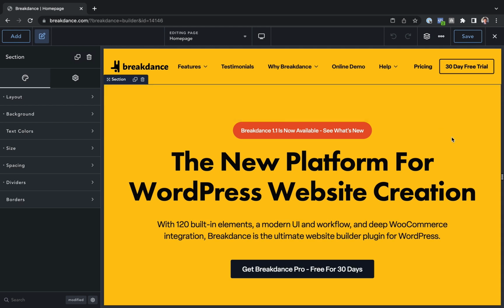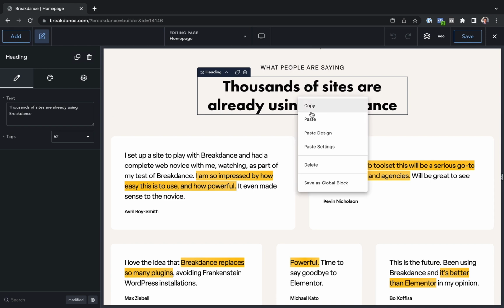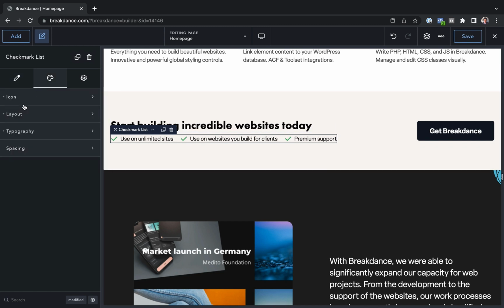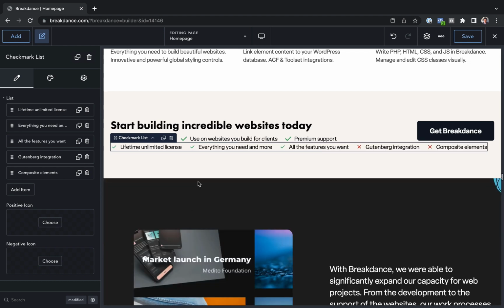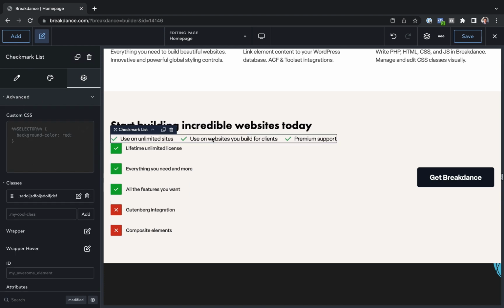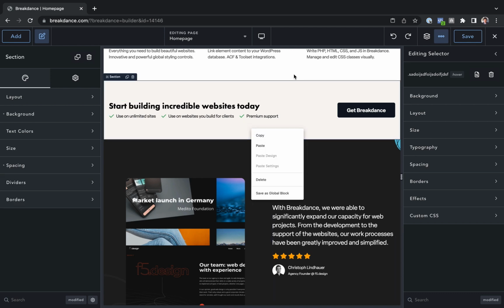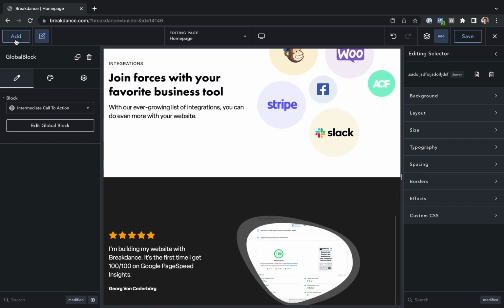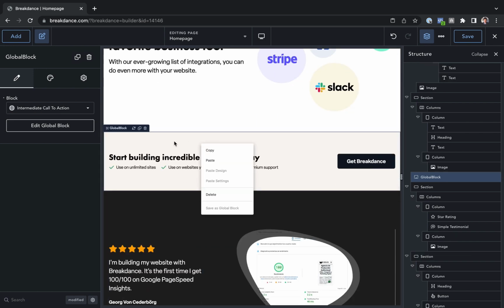How To Use Breakdance’s Right Click Menu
Breakdance’s modern UI provides all of the affordances you’d expect from state of the art software.

In this video Louis from Breakdance will show you how to use the right click menu.

You’ll learn how to use the right click menu to copy, paste, paste the copied element’s design, paste the copied element’s settings, delete, or save an element as a Global Block.